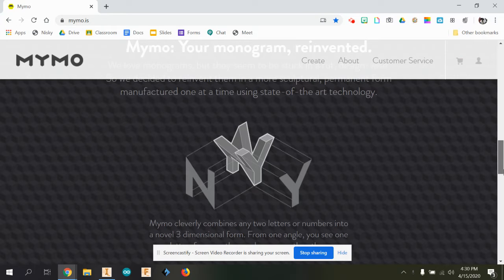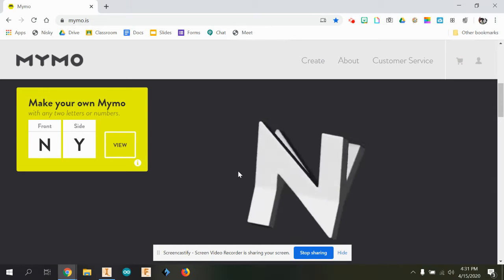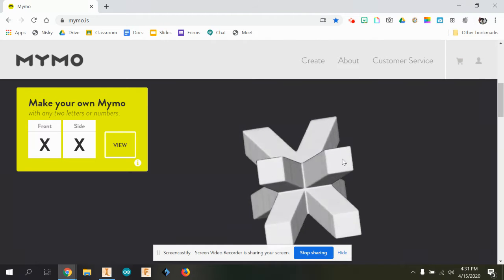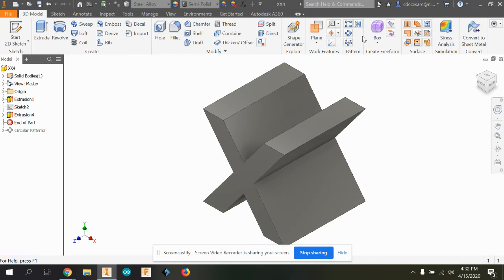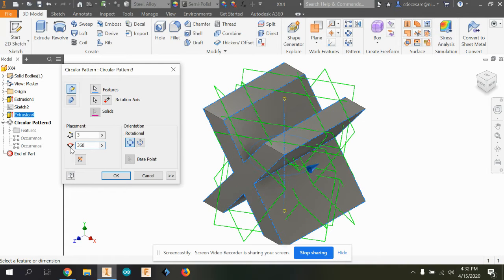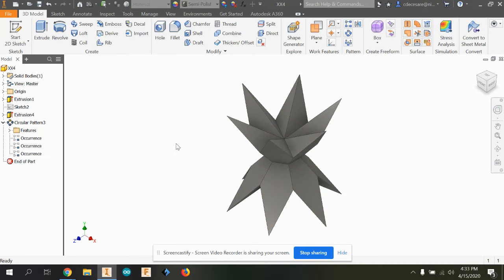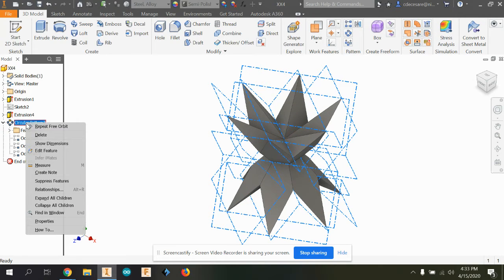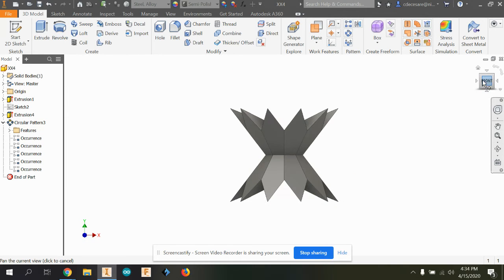Double X 3D CAD Model Inspired by Mymo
Fun stuff - Enjoy!
Ran out of time but I think you got the idea - I hope you check it out